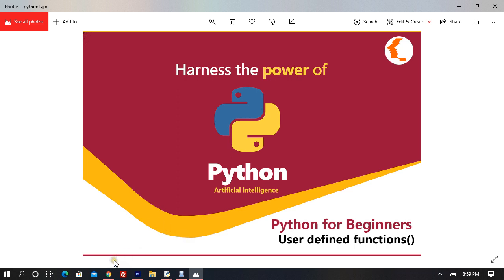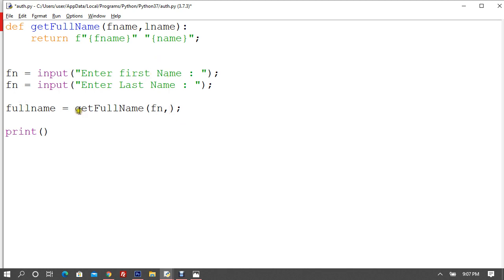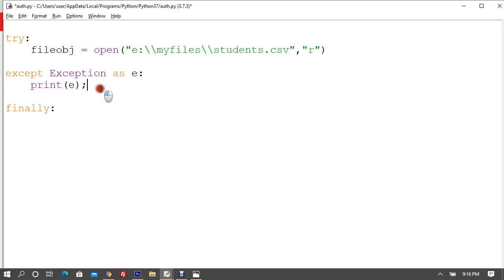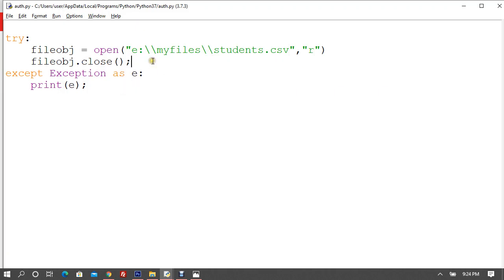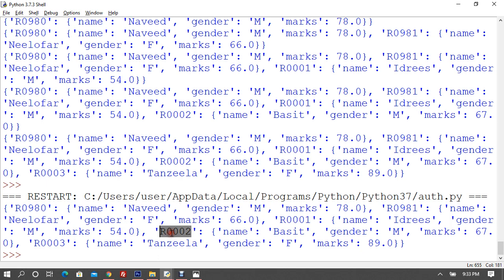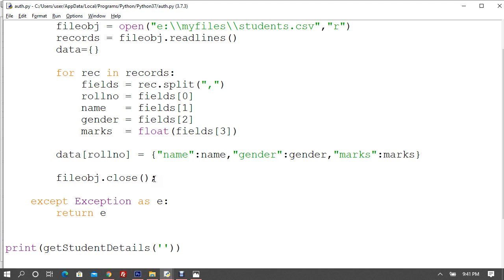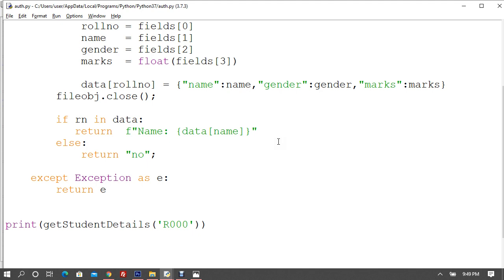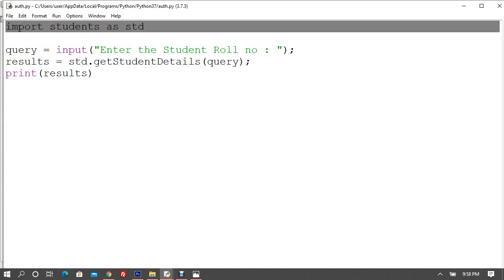Python tutorial for Beginners [Full Course] Reading From Excel Files using python . Video Part 16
This python tutorial covers important aspects of programming with python modules like using functions to read and write to excel and CSV Files in Python. in this tutorial we use new features of python 3.7 Like Dictionaries to store the excel file data in . This python tutorial also covers calling and defining user defined functions in python. You will also learn how to read and query a CSV file and  to print query based  values from Excel files. You will also learn how to return values back to python function. Apart from learning basic fundamentals of python in tutorial also covers broader topics like declaring all the functions separately in a file and importing them using import function Name in Python . this python tutorial also covers following list of topics.

1. how to use def Keyword used to define a function
2. How to use return Keyword used to return back value to the function
3.  Open and read from an excel CSV file.
4.  Use readlines  to read excel file data
5.  Iterate through the excel data.
6.  Store data from excel CSV file in to a Python dictionary.
8.  Use user defined functions to returned queried data form Excel file
9. Query data from Excel CSV File.